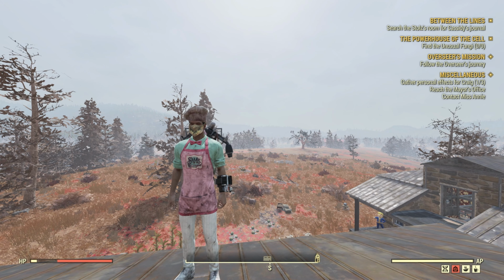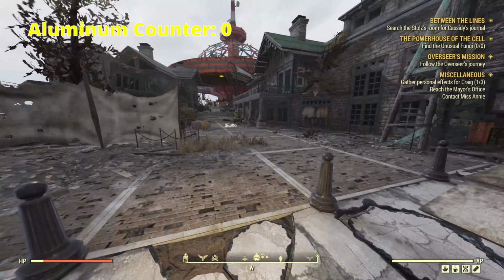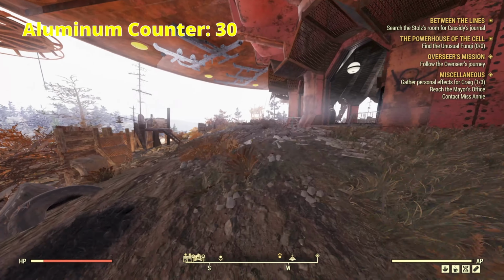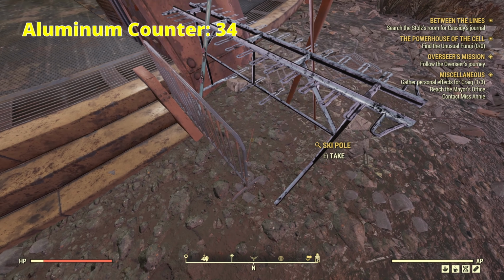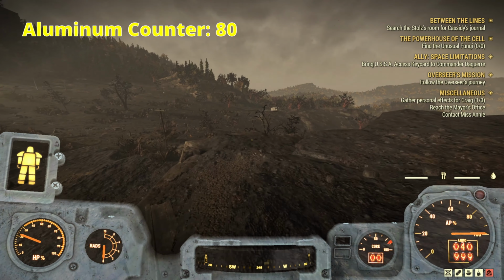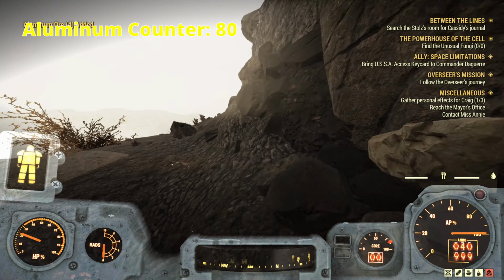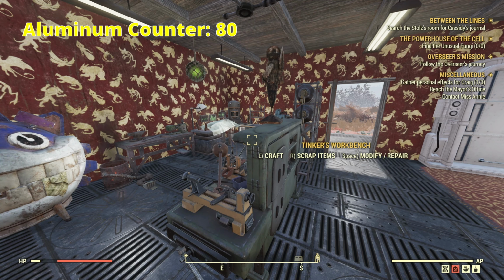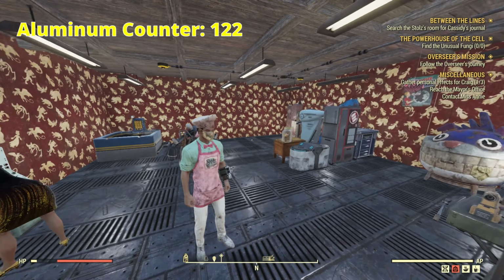How To Farm 100+ Aluminum FAST Fallout 76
In this Fallout 76 Video, I show everyone how they can quickly farm Aluminum!